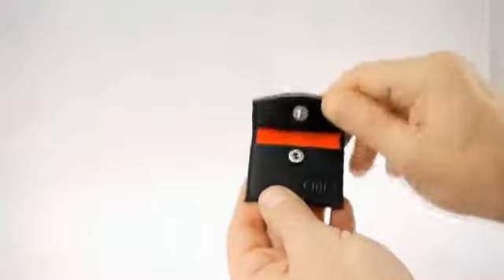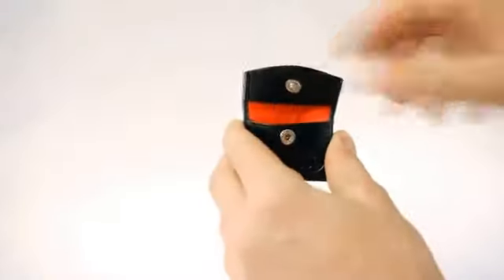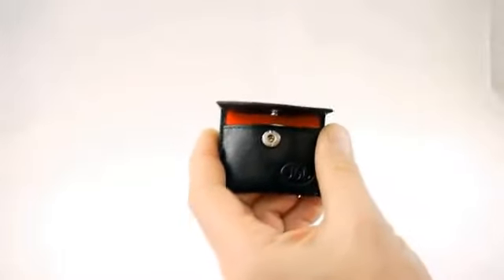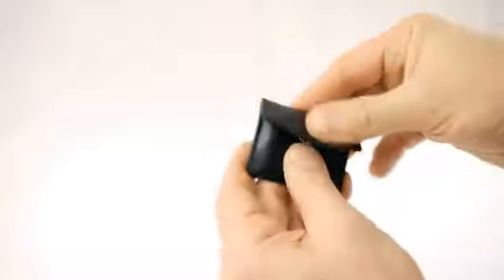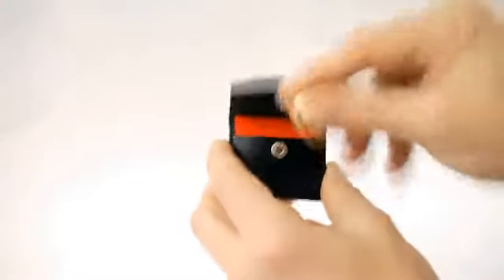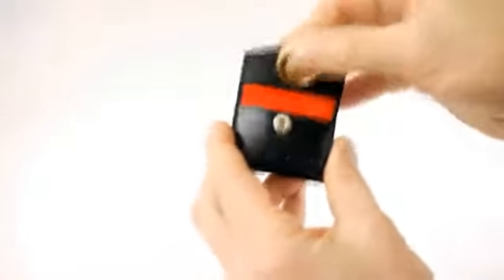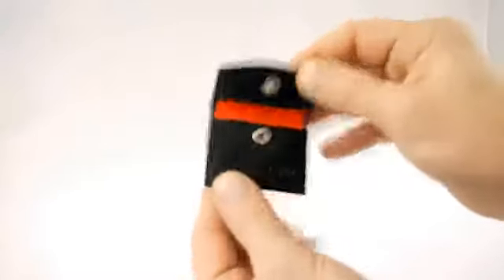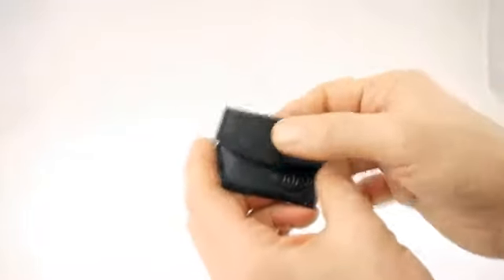JOL Single Purse by Jerry O'Connell & Prop Dog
Want a FREE magic trick to download RIGHT NOW?   Click this link and sign your email up for our free newsletter, and we will give you a free magic trick download as a thank you!